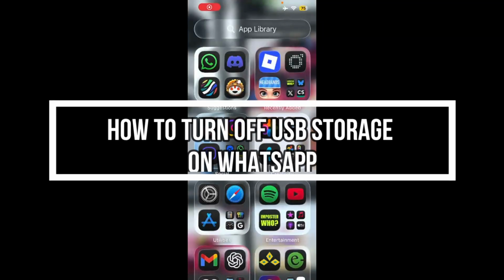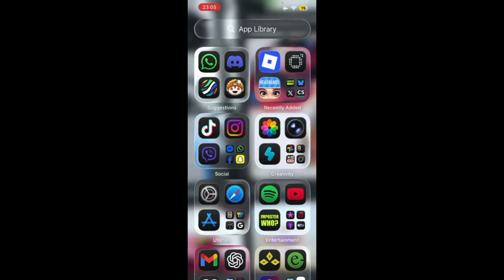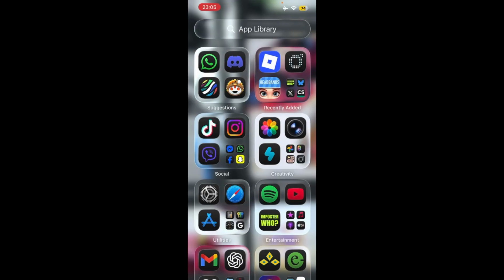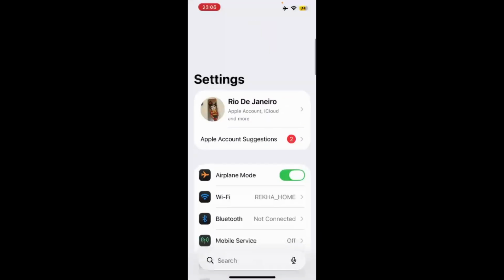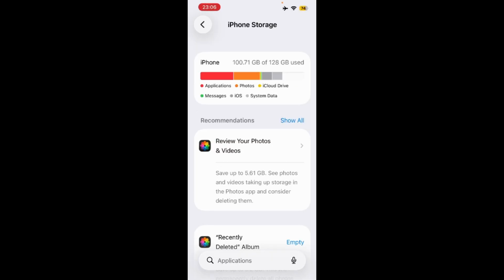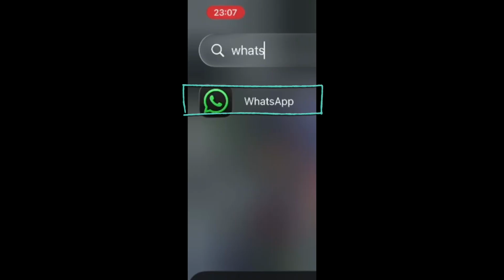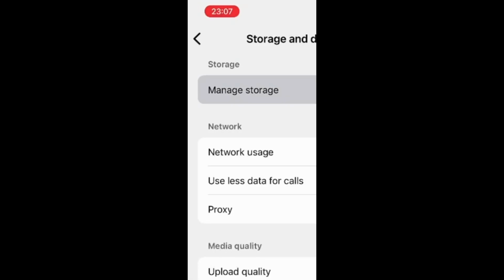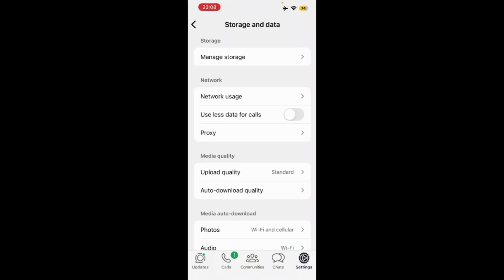How To Turn Off USB Storage On WhatsApp (Full Guide)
Learn how to turn off usb storage in whatsapp iphone or android.